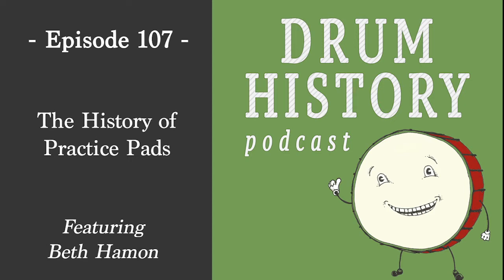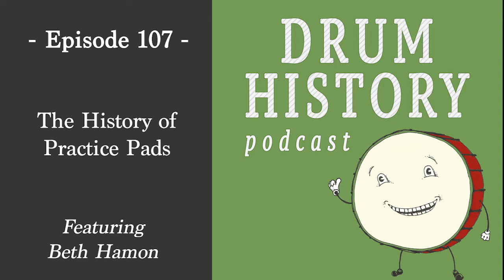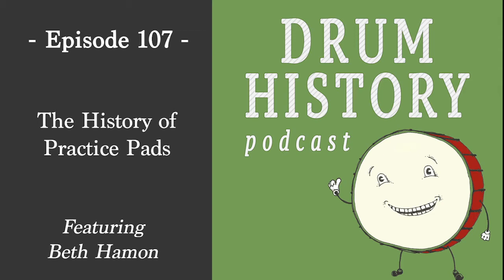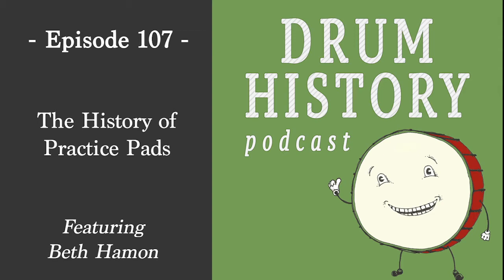The History of Practice Pads with Beth Hamon - Drum History Podcast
Beth is a passionate expert on all things to do with practice pads. She has an extensive collection of her own which she has used to get first hand knowledge, and is also a great researcher who has dug deep to find all the in-depth details that she shares in this episode. This is a fun episodes that is full of info on all the various practice pads that we all grew up with, and the pads of our ancestors.

Beth Hamon is a music educator, a singer-songwriter, and a percussionist.